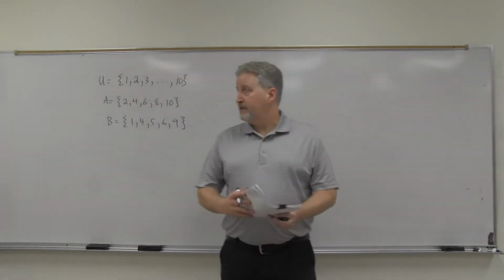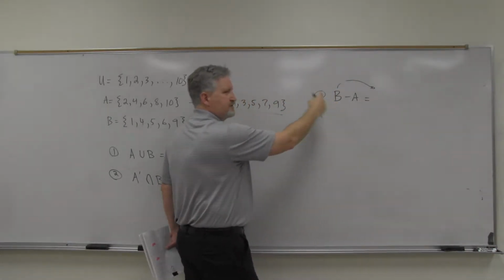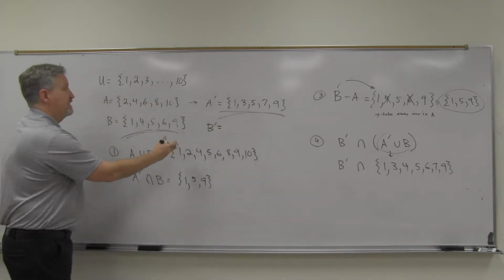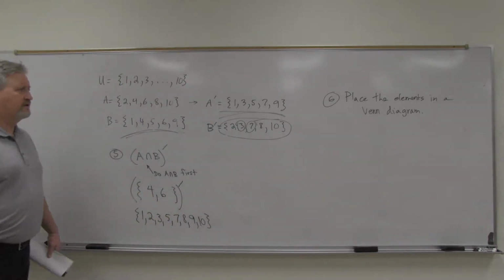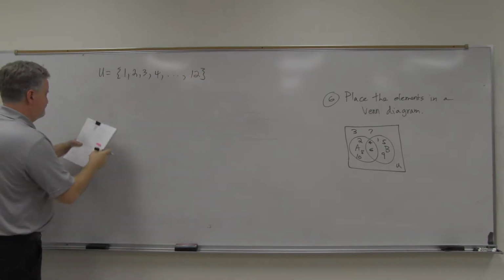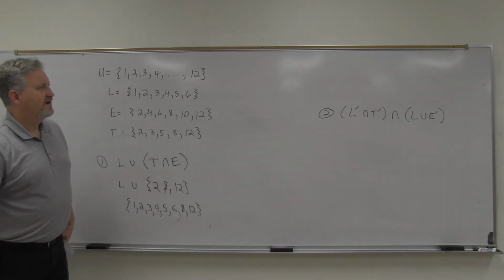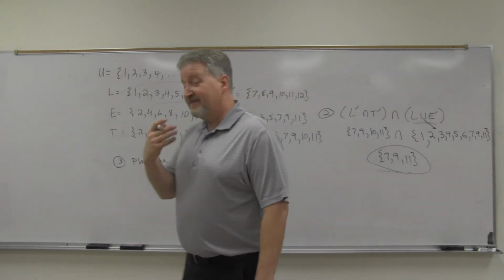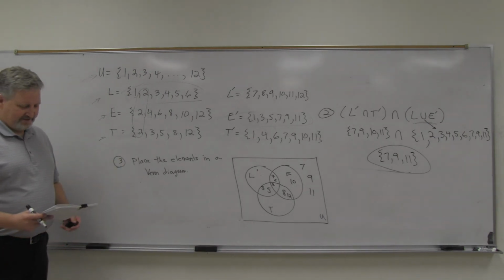MTH 130 Sec 2.3b More Complicated Set Operations; Placing Elements in a Venn Diagram